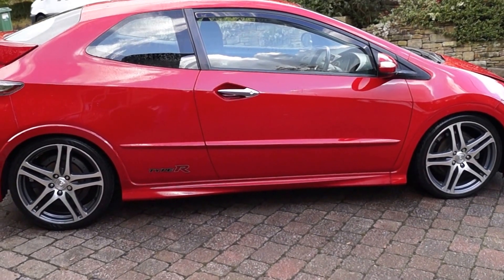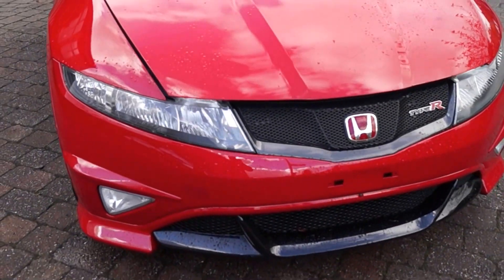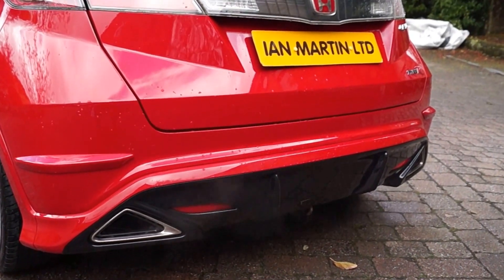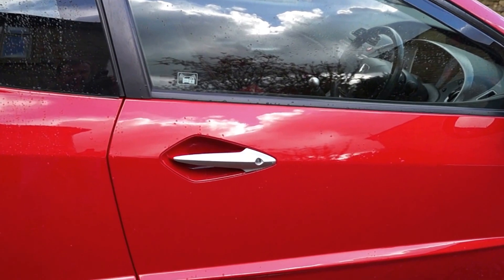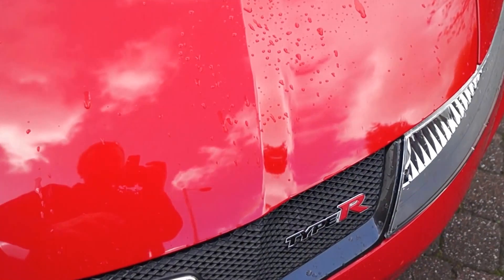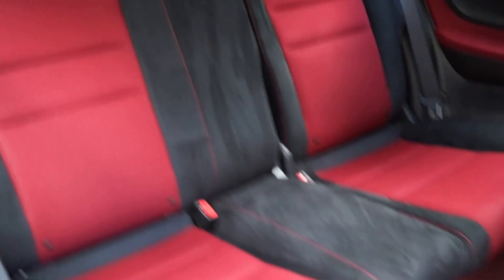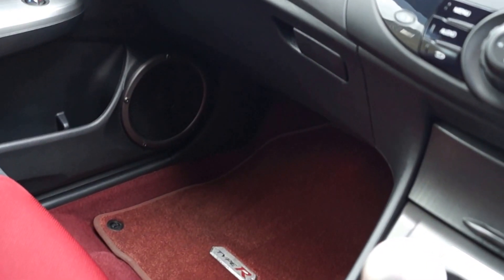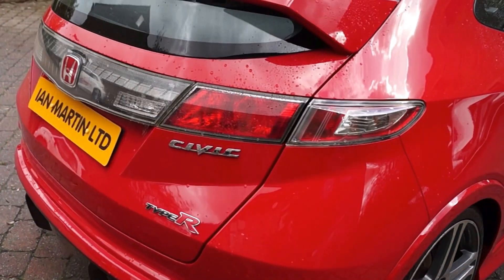Civic GU09UDS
A Beautiful example that's been totally Cherished all of its life, a Big Specification including 19" Rage Alloys, GP Kit, City Pack, Sat Nav & HFT & Auto Dim Rear View Mirror ( Rare ).